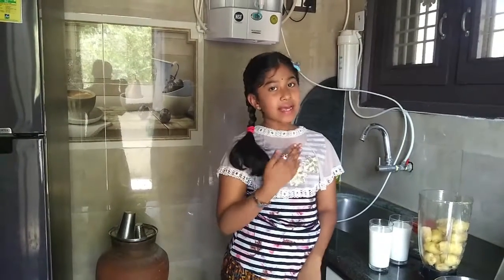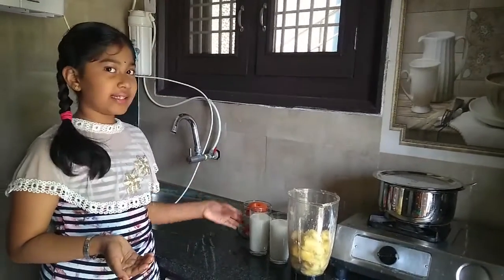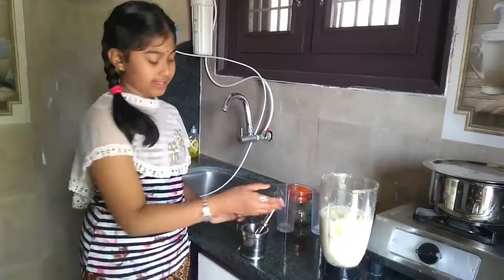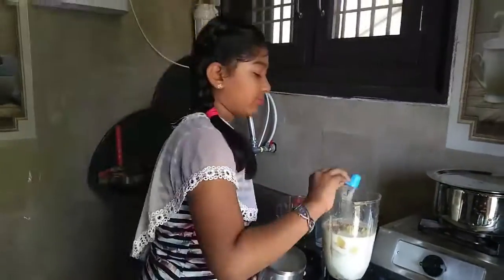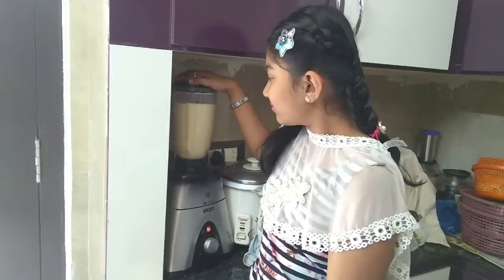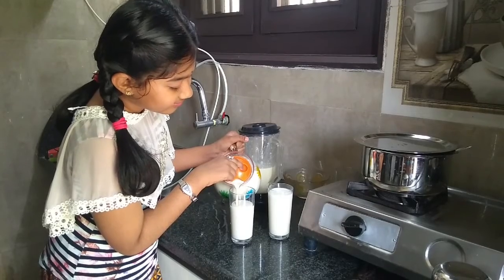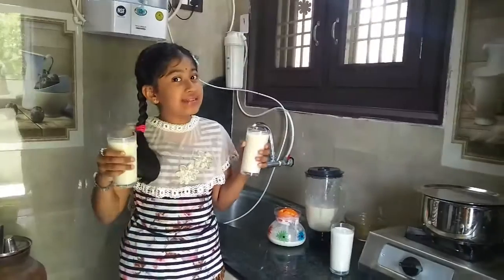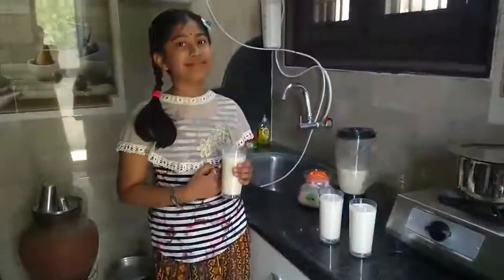Banana milk shake